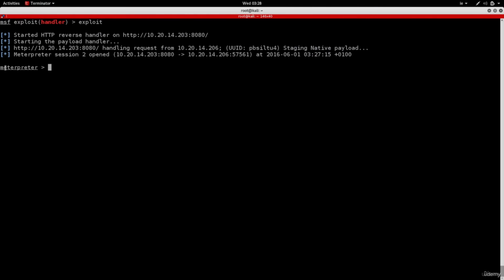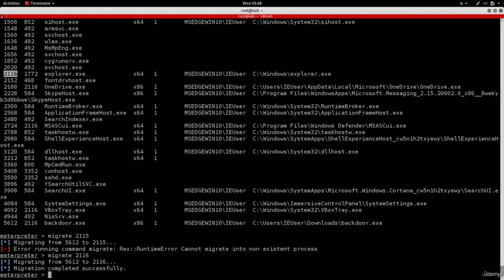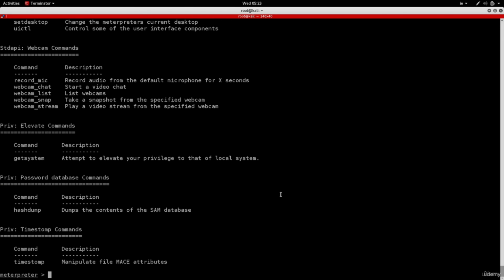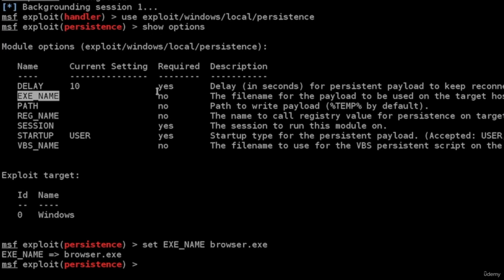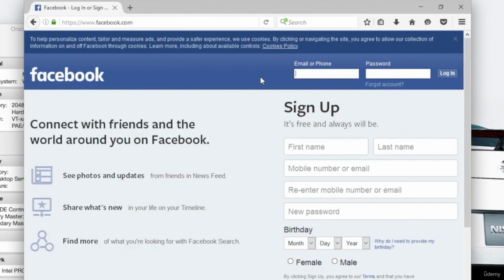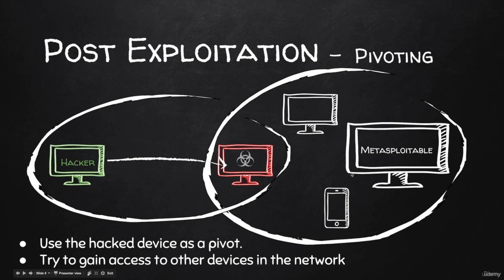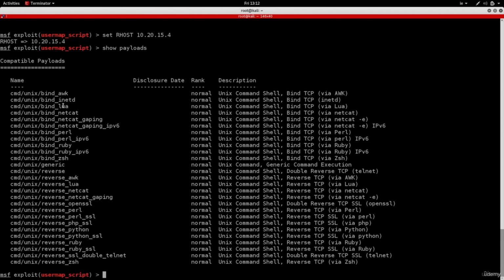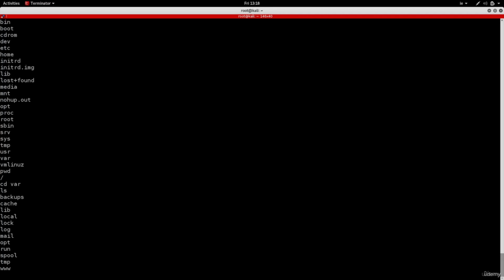18 Post Exploitation